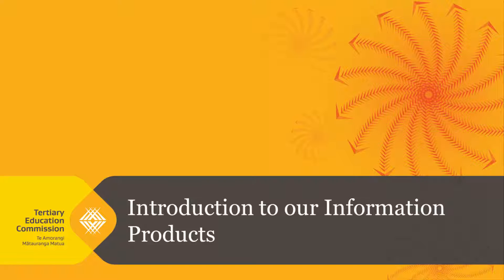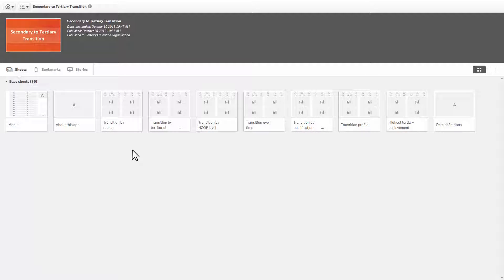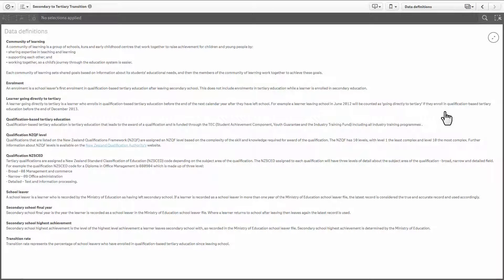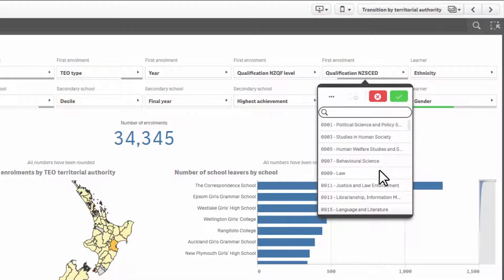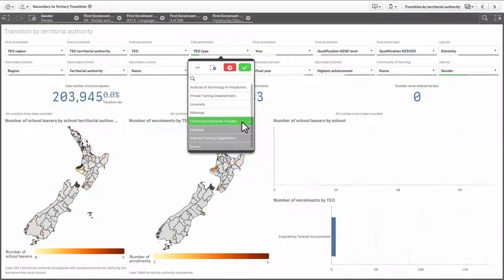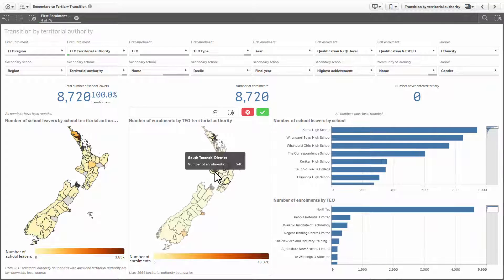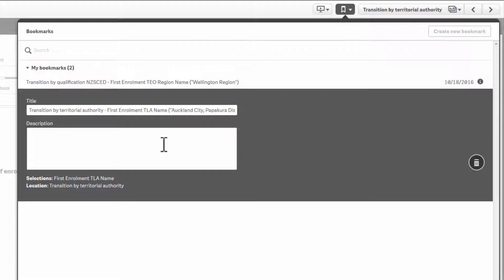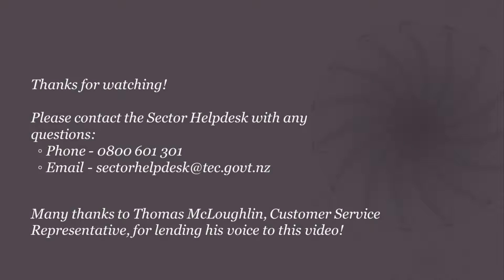Information Product Overview Video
This video introduces tertiary education organisations to the Tertiary Education Commission's new information product library. The library is designed to help TEOs access data about the tertiary sector and their own organisations and support them in their strategy development and decision-making.